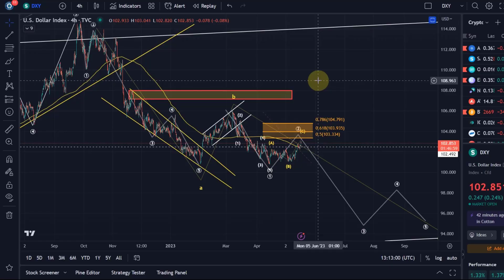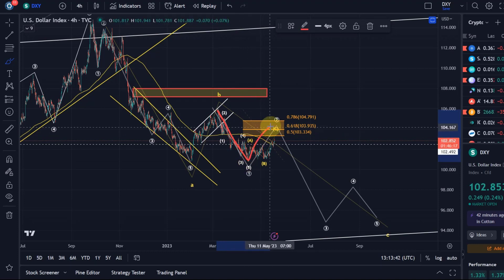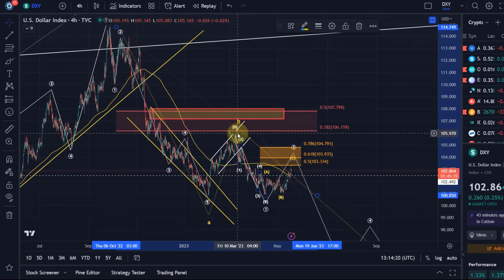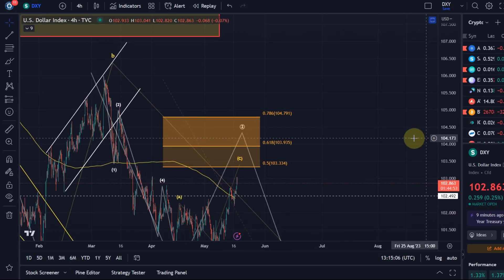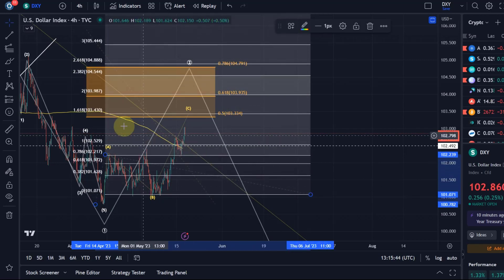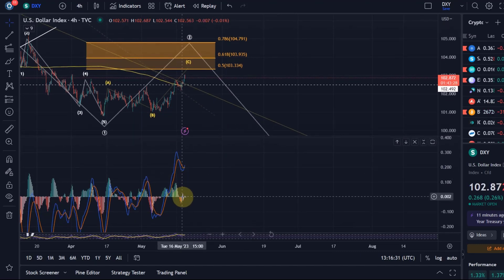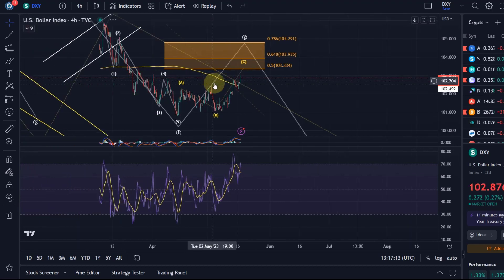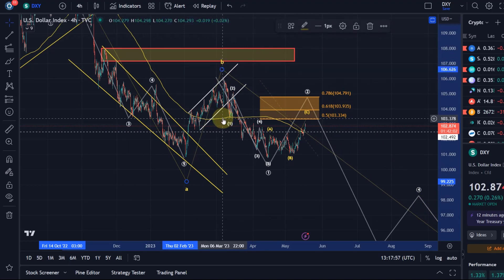DXY Dollar Index Technical Analysis Update - Elliott Wave Analysis Today and Price News of the DXY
DXY Dollar Index Technical Analysis Update - Elliott Wave Analysis Today and Price News of the DXY? In this video I provide a USD Index Elliott Wave Technical Analysis and talk about the possibility of an upcoming crash.

Trade with Trading212:
Receive shares worth up to $100:

--- CRYPTOCURRENCIES: ---

Trade on Coinbase:
Receive $10 in BTC (see terms on website):

Code: WE4091